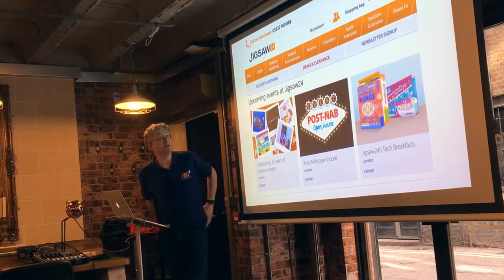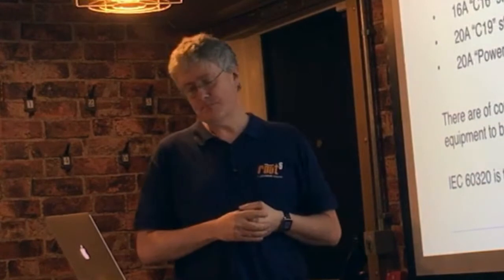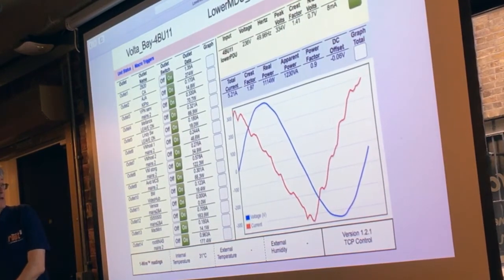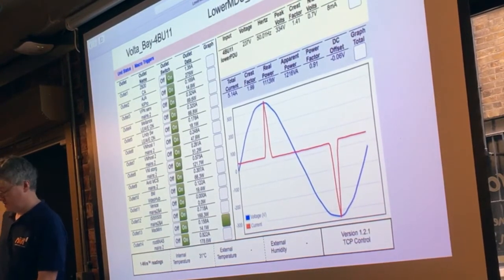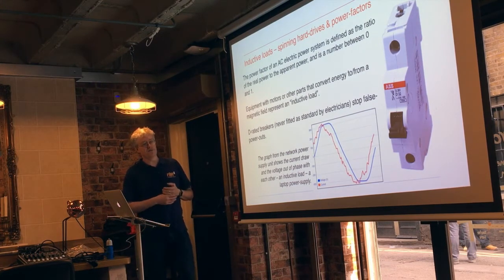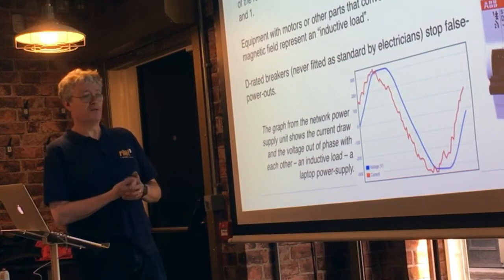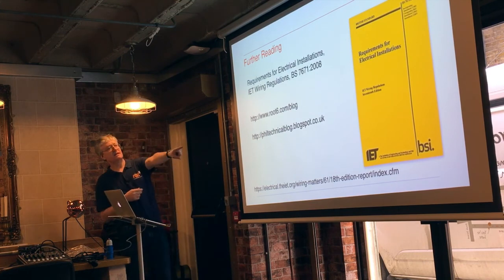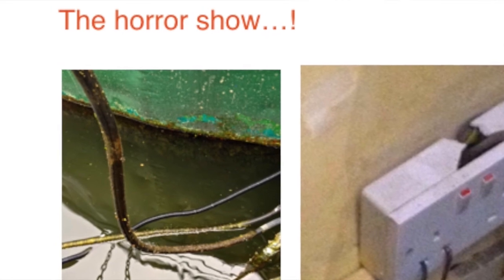Electrical Safety in Film & TV + 18th Edition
In the next Tech Breakfast I focus on the 18th edition of the The Institution of Engineering and Technology (IET) regs, which will debut this summer & I review best practice for designing and constructing power distribution in machine rooms and remote data centres for film & TV.
Electrical safety is one thing no broadcast engineer can ignore.